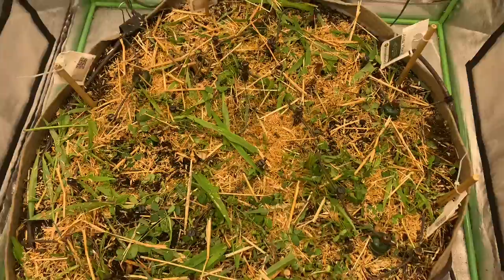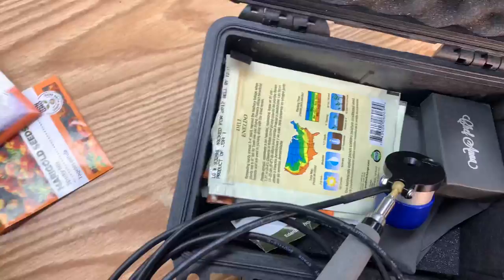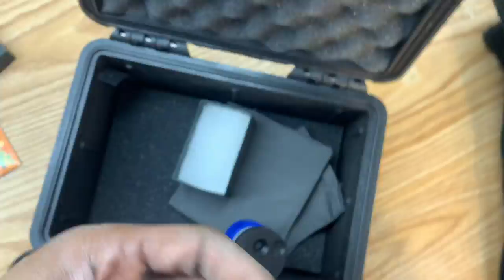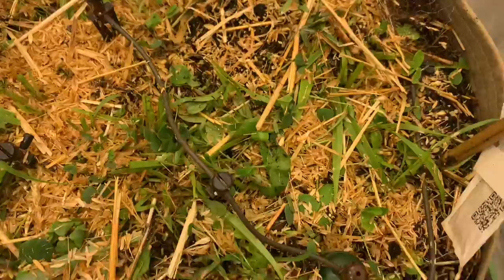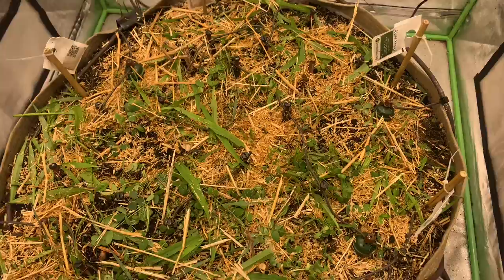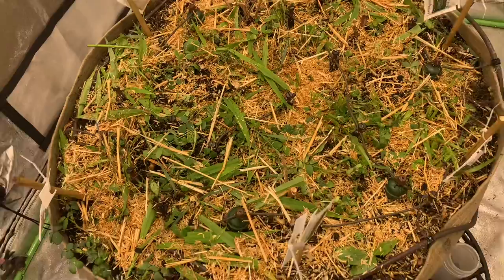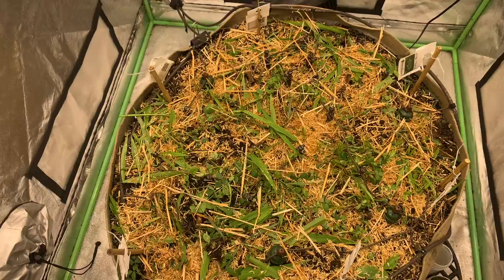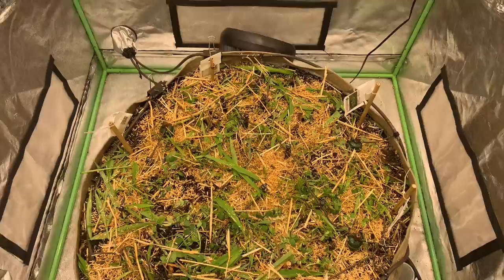GV 89: Chef Anna autos going into the 4x4. Thrips are finally under control